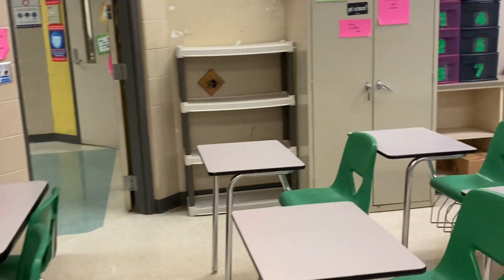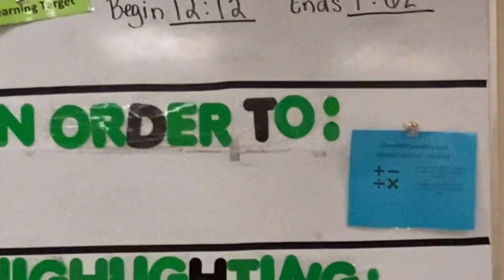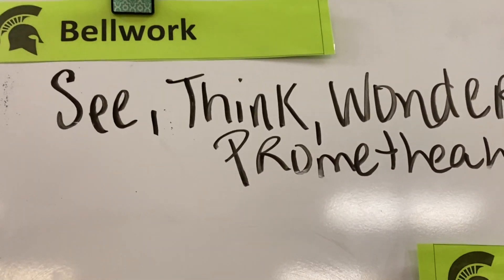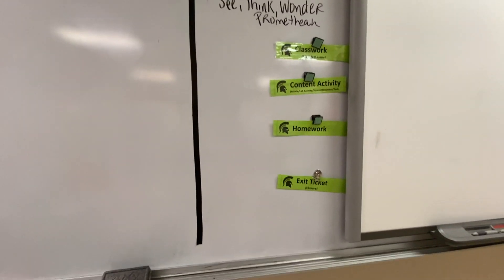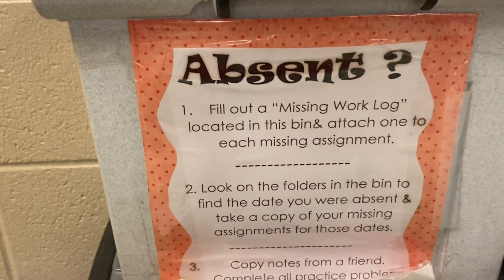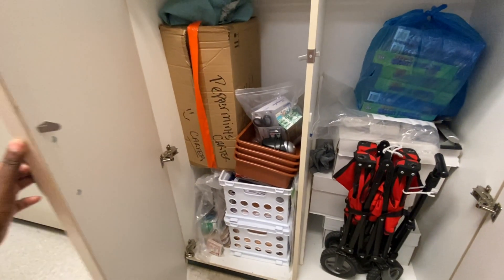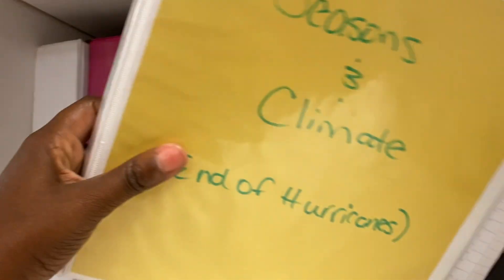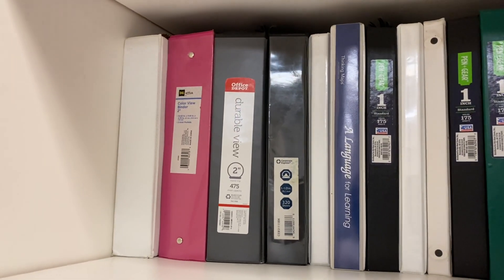CLASSROOM SETUP | Classroom Tour of a Middle School Science Classroom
CLASSROOM SETUP | Classroom Tour of a Middle School Classroom

In this video, I will be taking you to behind the scenes of MY MIDDLE SCHOOL SCIENCE CLASSROOM! TECHNICALLY, my classroom is just one big lab, so I am very limited to what I can do for desk arrangements and other decorations sadly. I also do not have a lot of boards in my room to decorate, so I have to make do with what I have. So this definitely will not be a super fancy classroom tour, but a very REALISTIC classroom tour of my classroom. It may not be the most Instagram worthy room, and that's okay! What happens in the classroom matters more than how pretty it is. I hope something inspires you for your own classroom this year! Have a great school year!

Do you teach in a lab? How do you set your lab / classroom up?

Thank you for your consistent views! If you are not a subscriber, what are you waiting for? :)

Happy trails!
★ Items MENTIONED